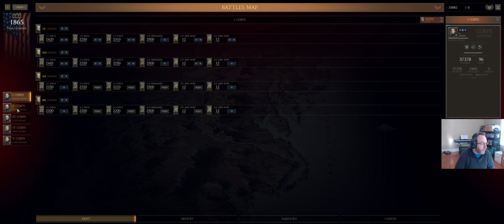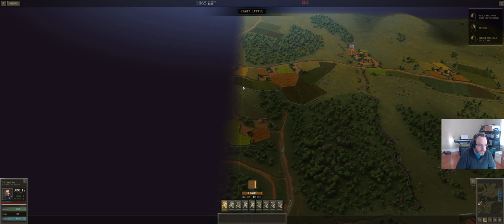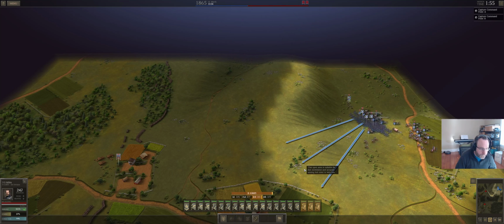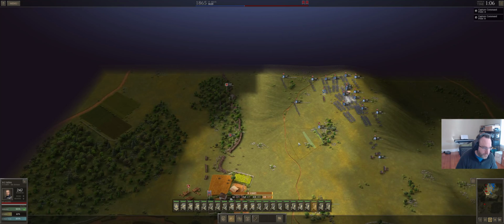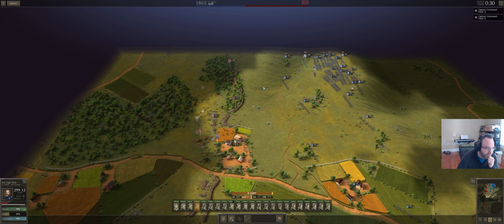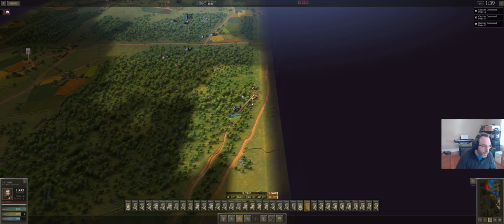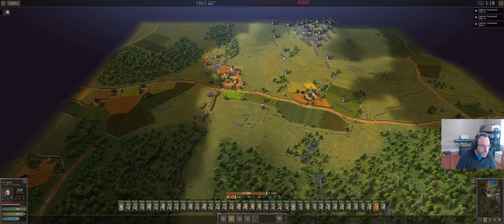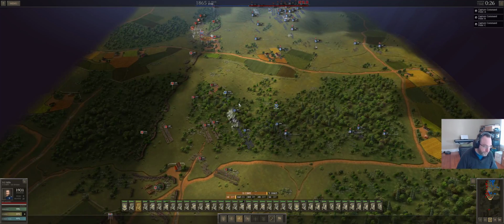Richmond - Union Legendary Ironman Minimal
Edit: This turned into a farce, as I tried to take my time and triggered a defeat simply because I wasn't willing to make a suicidal attack on the Confederate defensive line right away. I'll play it again, but not today.

The Confederates have 100,000 men, plus any reinforcements. I have 115,000, a good chunk of whom are green troops. I took some time to look over the ground, and the best route into the city is pretty clearly a hook around the Confederate left. I still have to breach two defensive lines, and hold off their reinforcements.